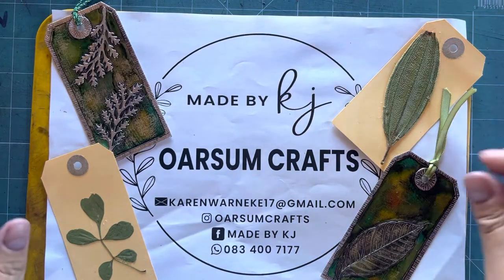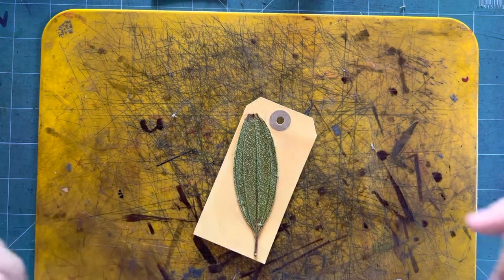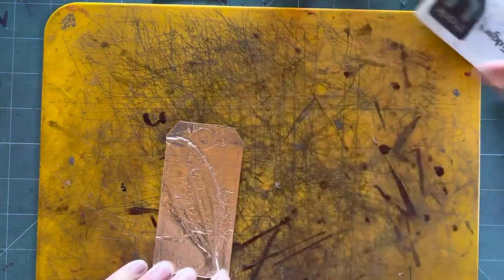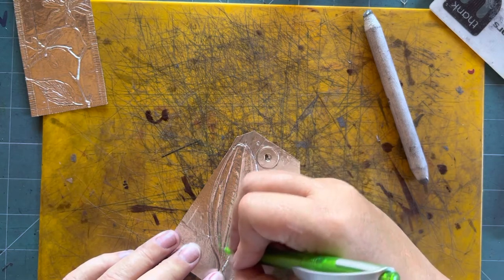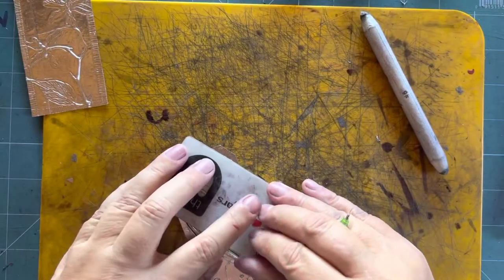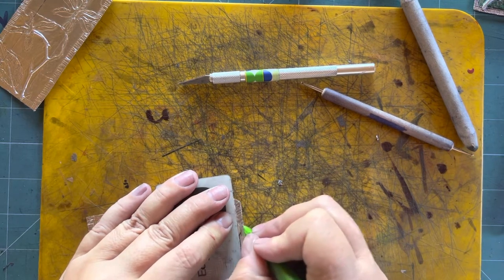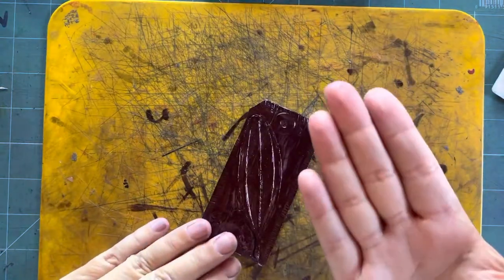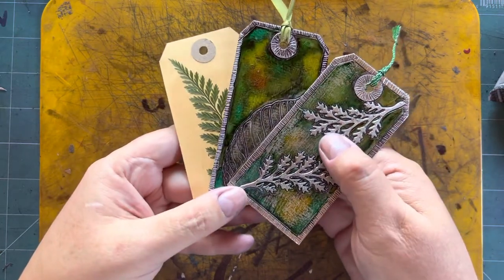5 tapeatag metal tape art - in the garden. The paper pencil / paper stump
Use leaves or flowers from your garden, diecuts or skeleton leaves
Shoutout to Tanyas Hart